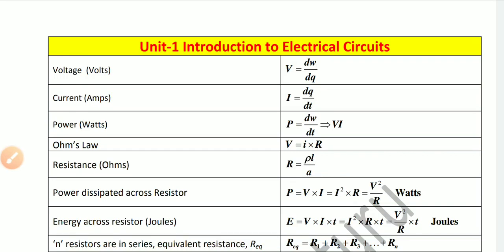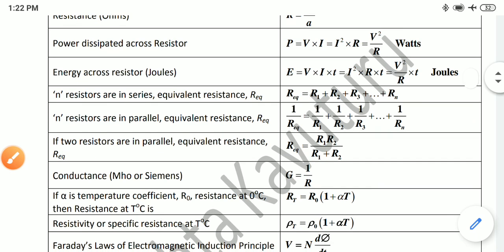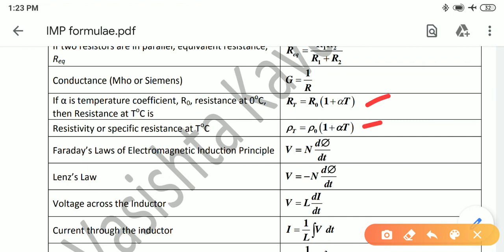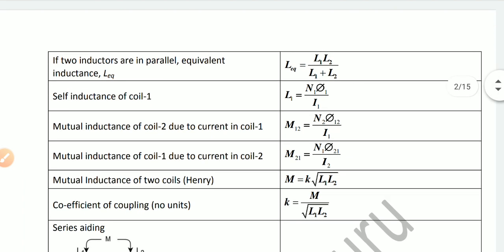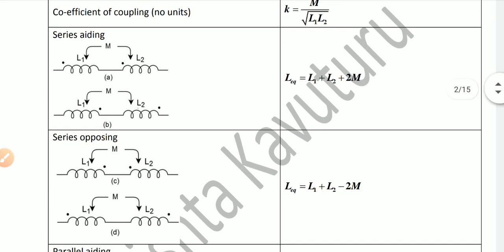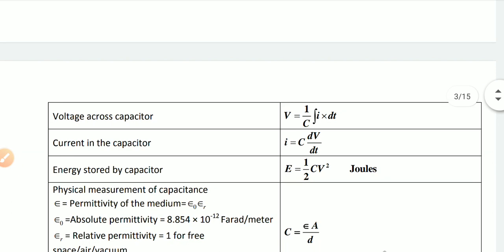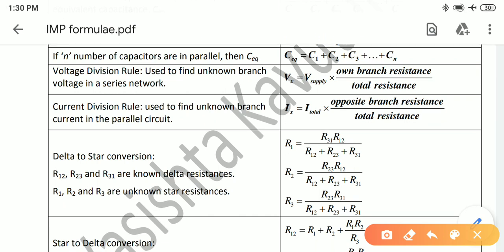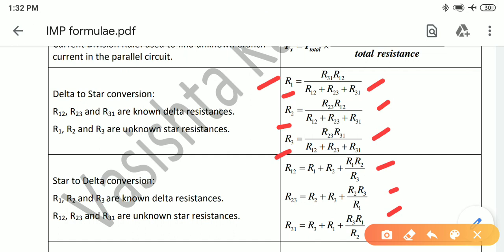Important Formulae in BCA-UNIT-1:Introduction to Electrical Circuits